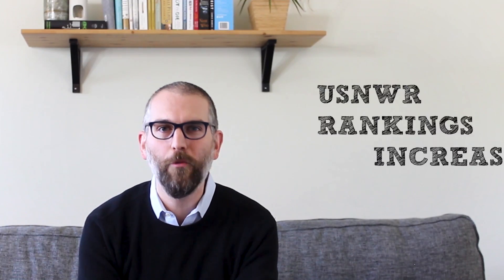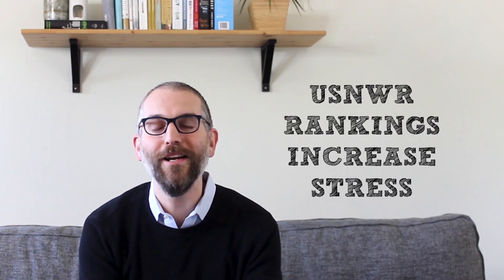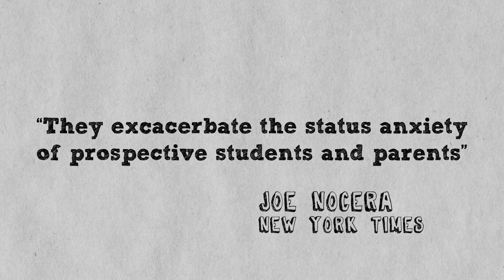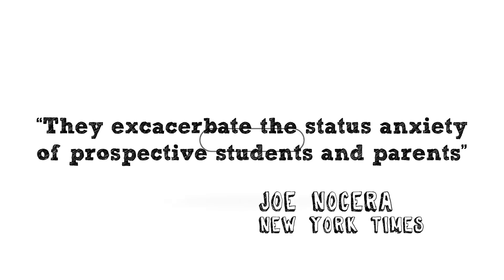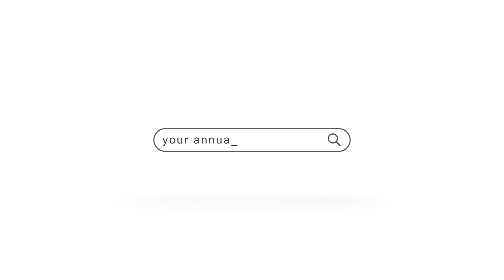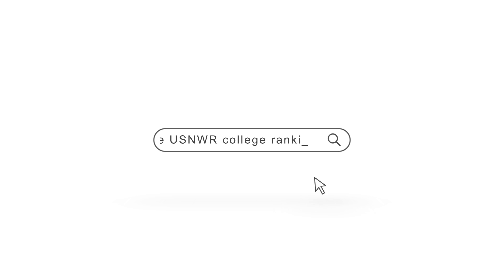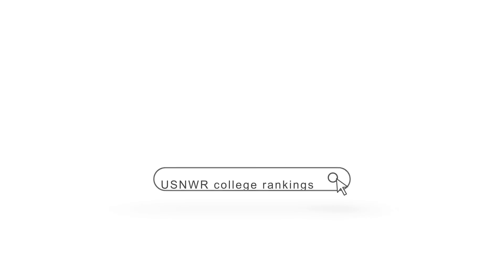17 Tips for Writing Supplemental Essays for the Common Application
Many colleges and universities have EXTRA essays that you'll have to write when applying to college (These are sometimes called supplemental essays). Here are a few of my favorite essay tips for students applying to college and writing those supplemental essays.

Which of the 17 tips helped you the most?

Get a link to the essay tracker in my How to Combine Your College Essay Prompts post:

✋ QUESTIONS? ✋